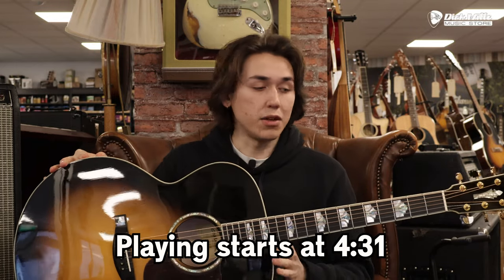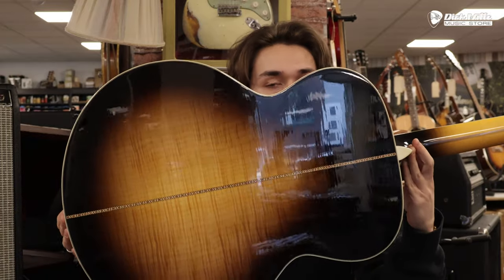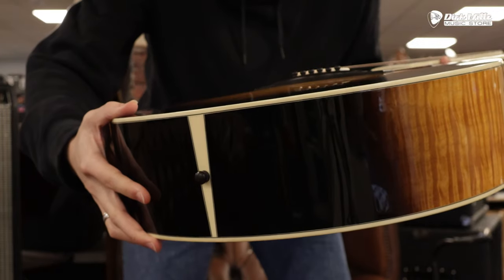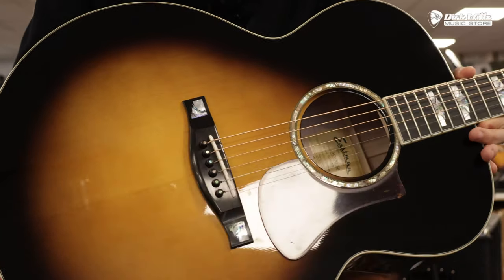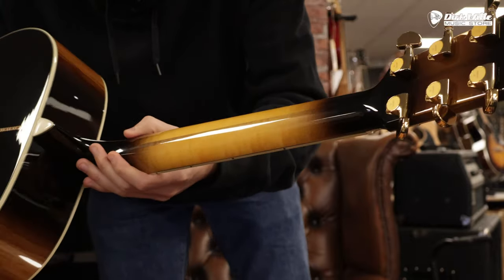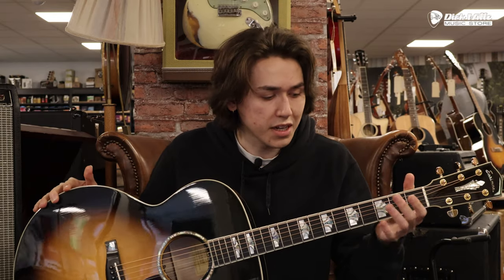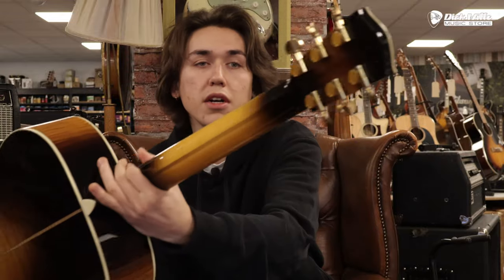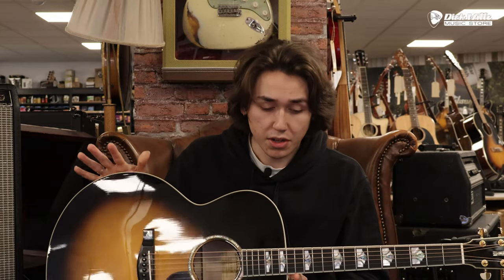Dirk Witte | Eastman AC630 Jumbo Acoustic Guitar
If the guitar is sold then try checking our website, it may be back in stock.